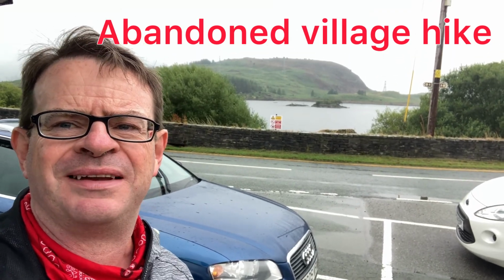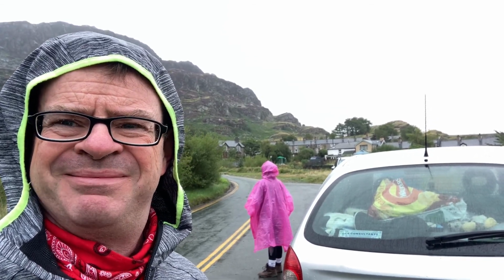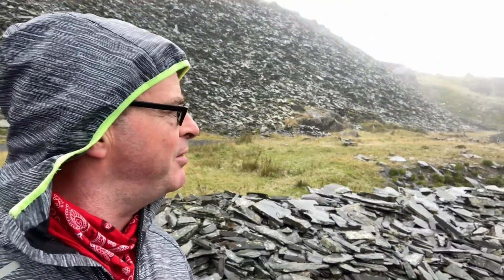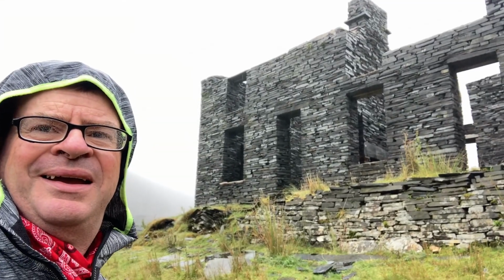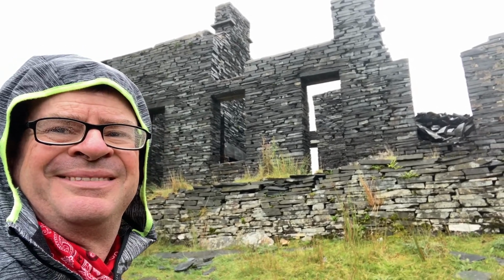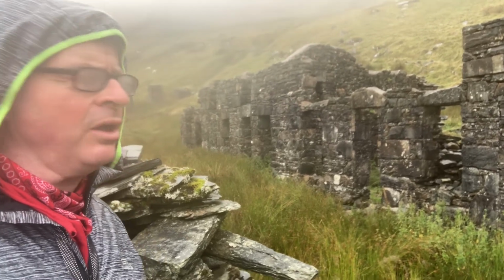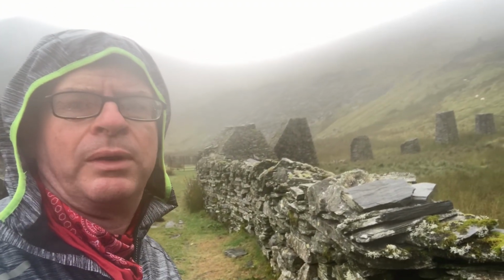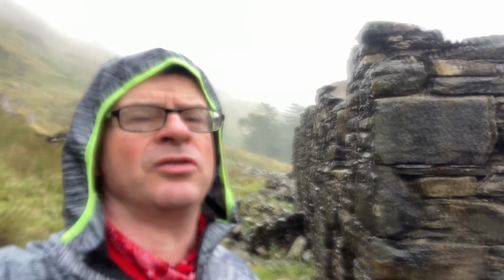Snowdonia Abandoned Village Hike the Industrial past of Moelwynion Mountains over Blaenau Ffestiniog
Snowdonia's Moelwynion Mountains form an impressive vista high above the town of Blaenau Ffestiniog and hold many reminders of the Industrial past of the area. Slate mining and quarrying being centered in this UNSCO World Heritage Site, within the national park.  While recovering from a climb up Cader Idris in the South of Snowdonia, i heard tell of a long lost and abandoned village in a hanging valley in the mountains called Cwmorthin. The Cwm occupied by hill farmers since the 11th century expanded ten fold in the 19th century when slate quarrying in the valley was profitable! with the end of the slate boom, the last villagers left the settlement to the elements in the 1930's/40's.  Skye and i decided we would take on the challenge on a wet and windy Welsh day to hike up and explore the Cwm and find the abandoned village. hope you enjoy! like and Sub if you did for more adventures!

               Rain by @iksonmusic